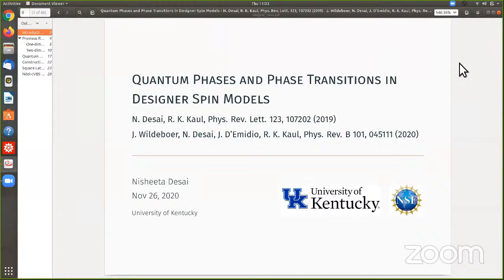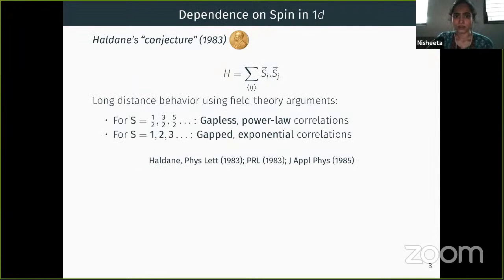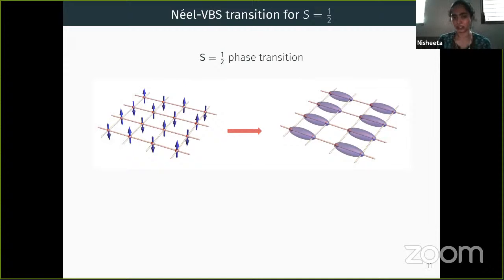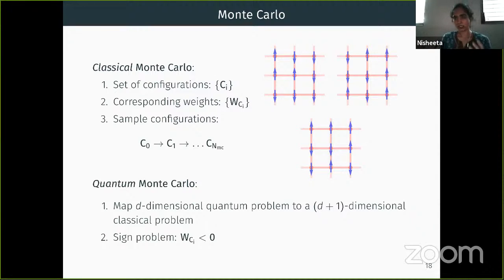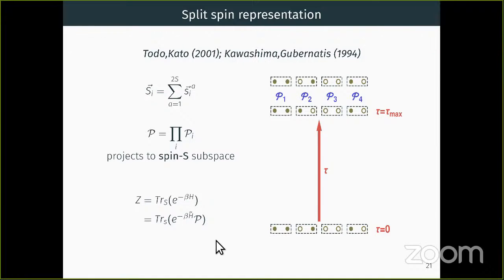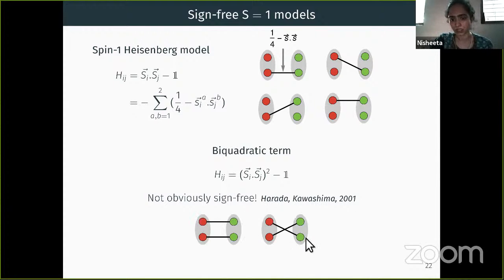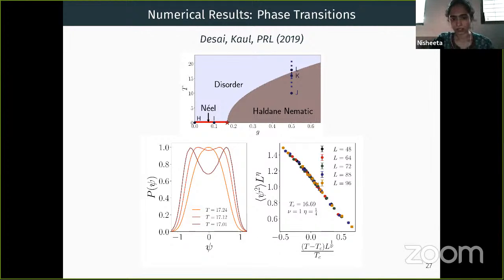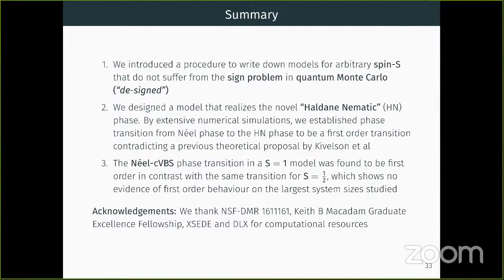Quantum Phases and Phase Transitions in Designer Spin Models by Dr. Nisheeta Desai